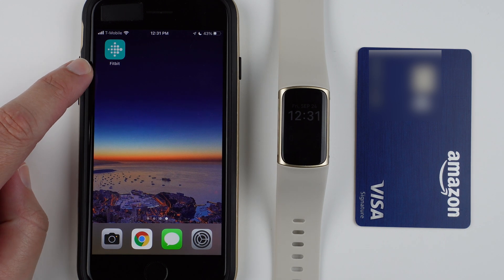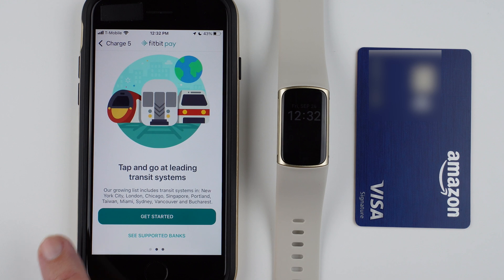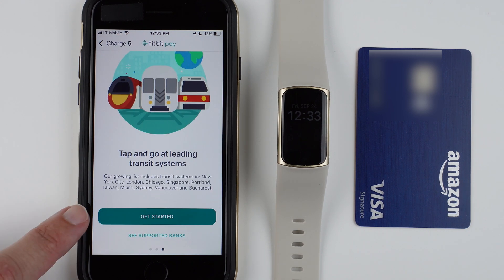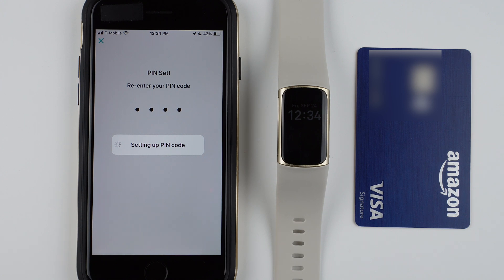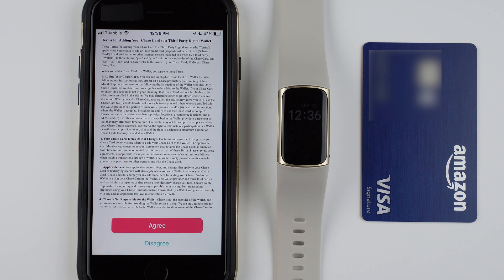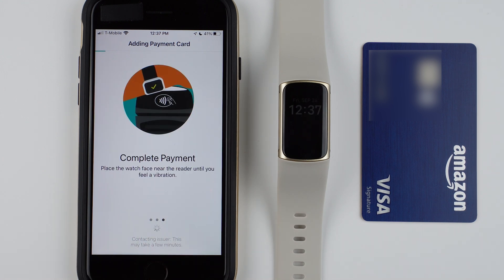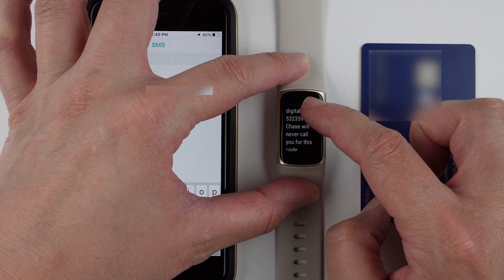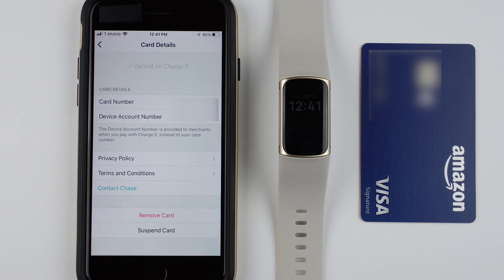How to Set Up Fitbit Pay on Fitbit Charge 5 (Step-by-Step)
Follow along as I show you how to set up Fitbit Pay on Fitbit Charge 5.